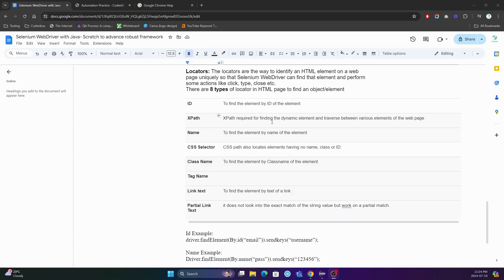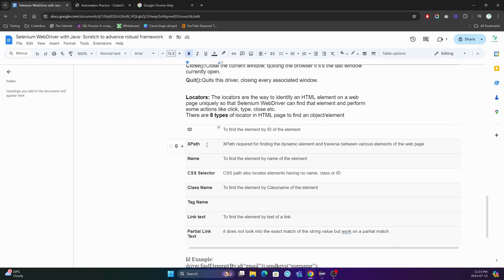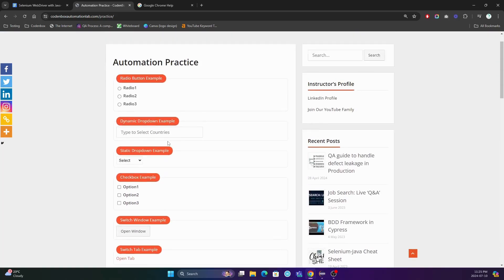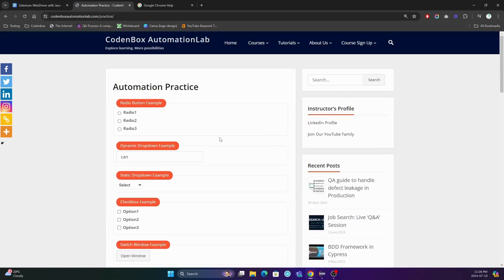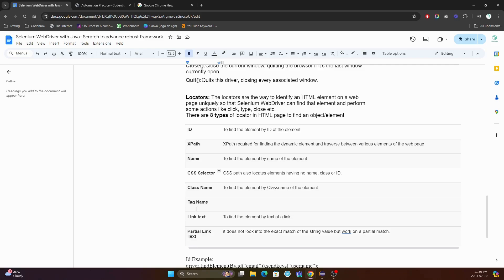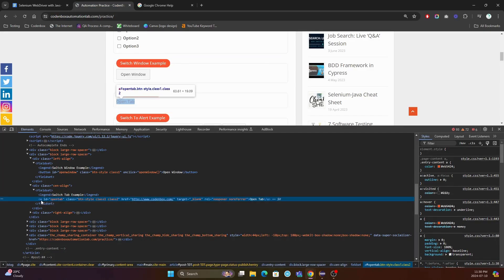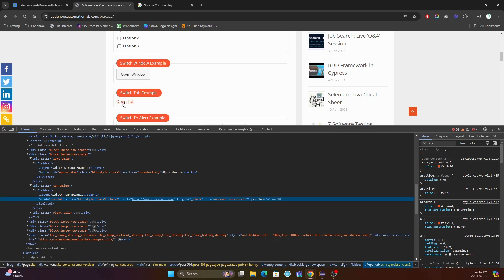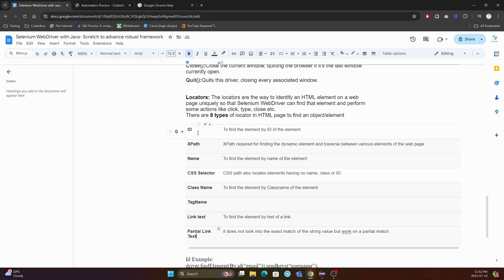Session 9: Master Selenium -Java | How to spy HTML elements using Locators in Selenium?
+What is Locators in Selenium?
+ How to spy HTML elements using locators?
+Selenium java full course tutorial
+Mastering Selenium with Java

📌 In this video we have understood and how to use locators to spy html elements.

Locators: The locators are the way to identify an HTML element on a web page uniquely so that Selenium WebDriver can find that element and perform some actions like click, type, close etc.